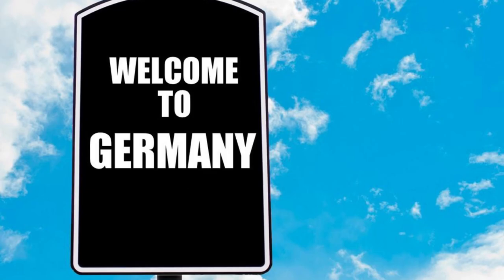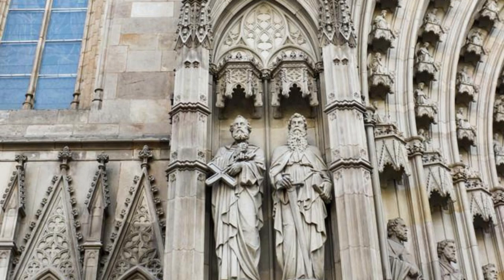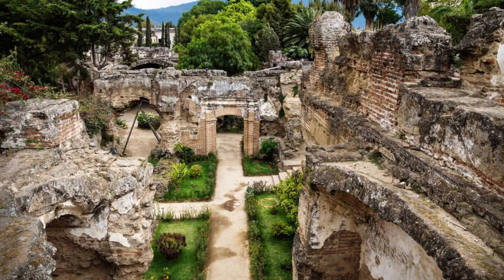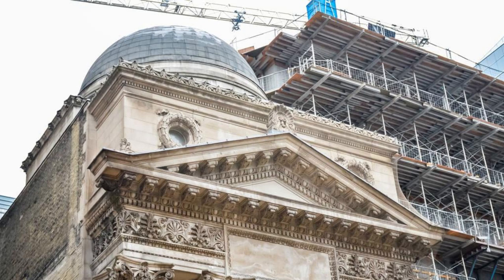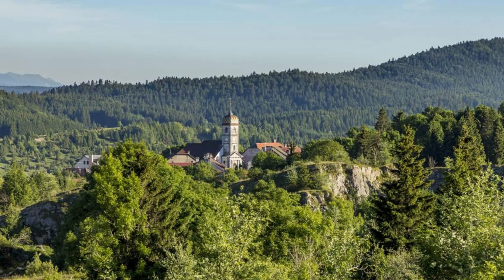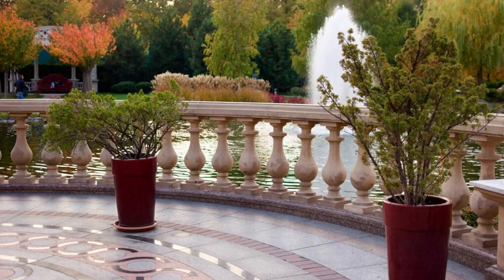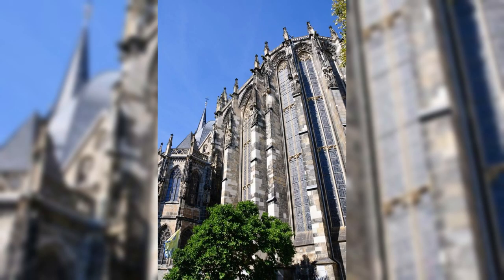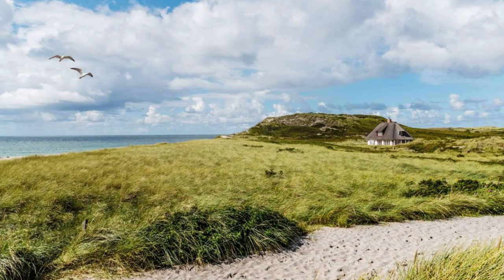What Places to Visit in Germany ?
Top 20 Places to Travel in Germany.

Welcome to "Mr Good Angel", a channel dedicated to exploring the rich history, vibrant culture, and stunning landscapes of Germany, a land of fairy-tale castles and bustling cities. In this special episode, we'll uncover essential tips and must-visit destinations for travelers seeking an unforgettable experience in Germany.

Join us as we journey through the historic streets of Berlin, the romantic castles of Bavaria, and the picturesque villages of the Black Forest, offering insights into local traditions, historical landmarks, and natural wonders. From the iconic Brandenburg Gate to the enchanting Neuschwanstein Castle, each destination showcases the unique charm and allure of Germany.

Through meticulous research and firsthand experiences, "What Places to Visit in Germany?" equips viewers with the knowledge and resources to explore this diverse country safely and responsibly. Whether you're exploring the vibrant nightlife of Hamburg, hiking in the Bavarian Alps, or cruising along the Rhine River, Germany offers a wealth of unforgettable experiences for every traveler.

Whether you're planning your next cultural immersion or simply dreaming of exploring picturesque vineyards and medieval towns, our channel is your ultimate resource for discovering the beauty of Germany.